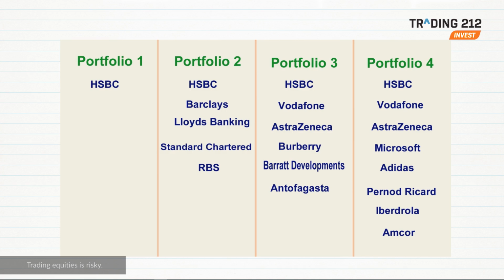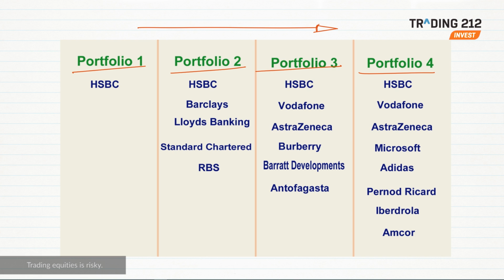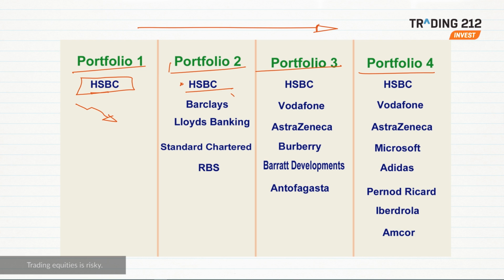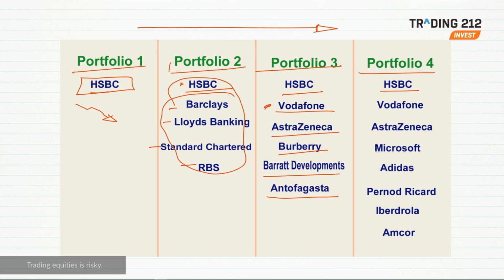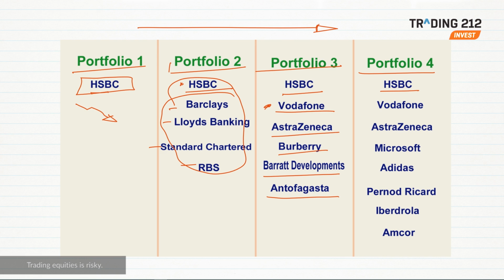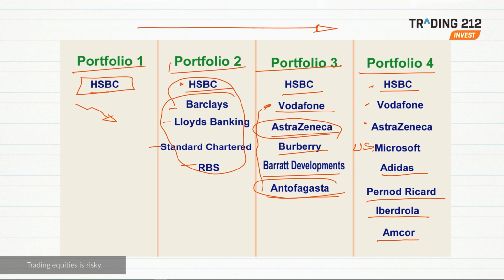How а Diverse Stock Portfolio Can Reduce Risk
This video discusses some specific types of risk that a stock investor faces and works through some simple examples to illustrate how diversifying your portfolio can help mitigate some of these risks.

At Trading 212 we provide an execution only service. This video should not be construed as investment advice. Investments can fall and rise. Capital at risk. Conditions apply.